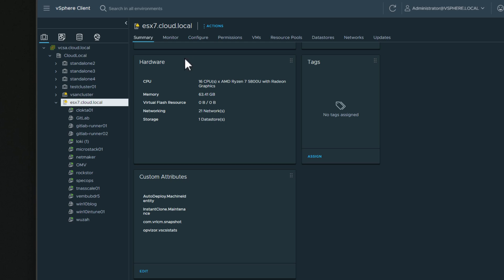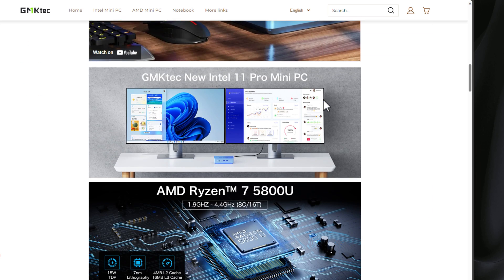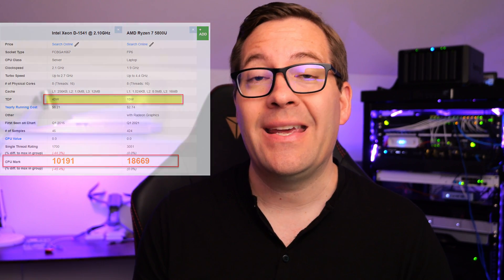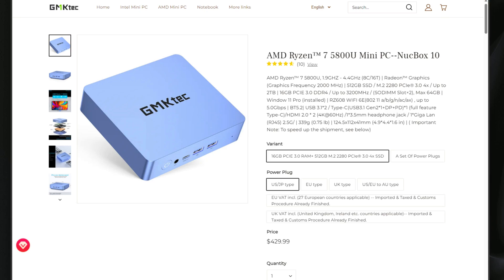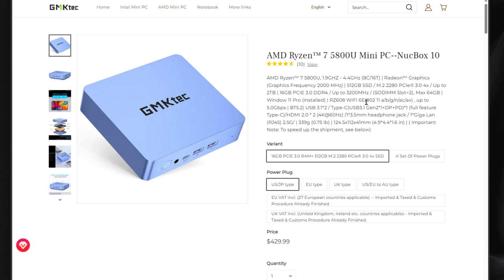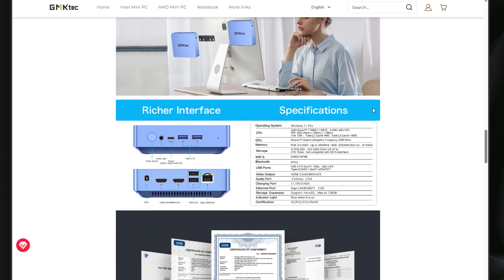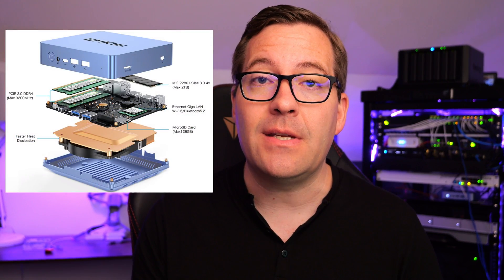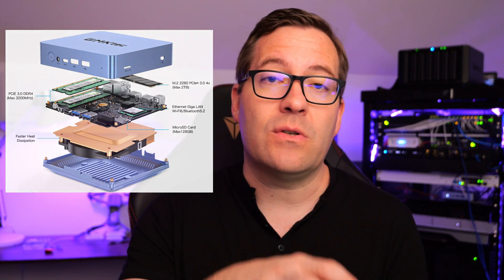ESXi Mini PC Server with the GMKtek Nucbox K10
I had a lot of comments about mini pcs that are compatible with VMware ESXi. The GMKtek Nucbox K10 sports the Ryzen 7 5800U process with 16 threads and also has the Intel i225 2.5 Gbps network adapter, making it fully compatible with ESXi, at least from a consumer hardware/home lab perspective. This video takes a look at the GMKtek Nucbox K10 and running workloads that I had ran on an old Supermicro Xeon-D 1541-based host.

Asus 14 Nuc Pro
GMKtec Mini PC Gaming, M7 Pro
Beelink Intel Mini PC SEI14
MINISFORUM MS-01 Workstation Core i9-13900H
Minisforum NAB6 Lite

Introduction - 0:00
Discussing the mini PC market and VMware options - 0:32
Utilizing onboard networking with VMware - 0:56
i225 or i226 option s- 1:11
Introducing the GMKtek Nucbox K10 - 1:19
It runs the i225 network adapter - 1:49
How viable is this to replace my old Xeon-D 1541? 2:10
Advanced look at the hardware in the GMKtek Nucbox K10 - 3:05
K10 comes with other features you can use for desktop replacement - 3:52
Looking at the GMKtec Nucbox K10 in my vCenter Server inventory - 4:33
Talking about the workloads thrown at the Nucbox K10 - 5:30
Looking at the 2.5 Gbps LAN adapter on the K10 - 6:40
CPU utilization - 7:00
Discussing some of the downsides of the K10 when thinking of it as a server - 7:19
What types of ESXi hosts I think the K10 is good for - 8:40
Concluding thoughts about the GMKtek Nucbox K10 - 8:55